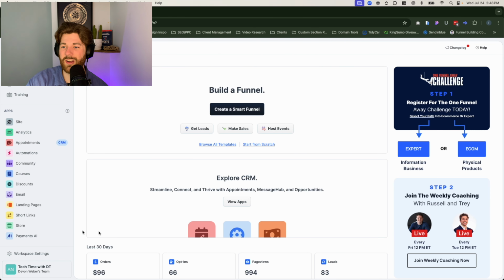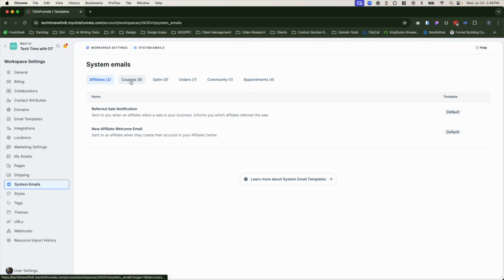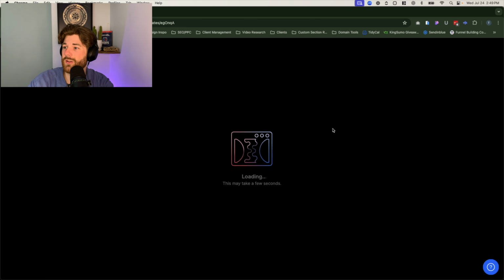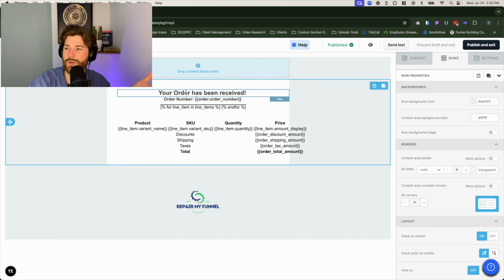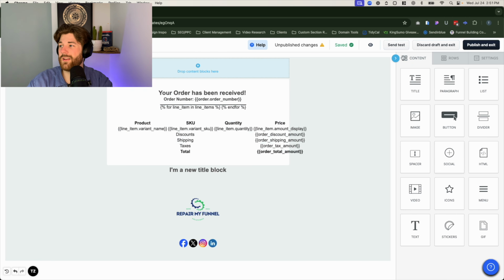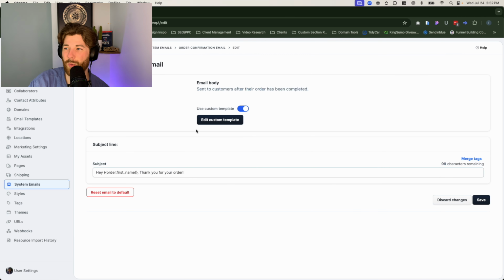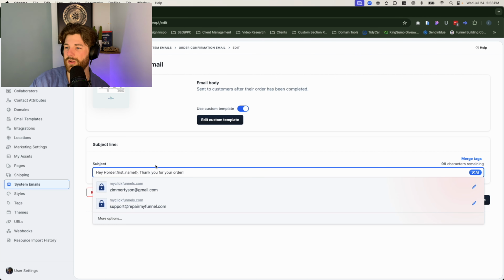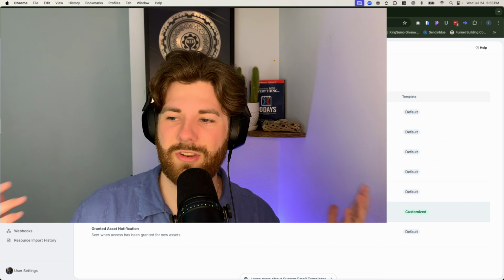How to Customize Order Confirmation Emails in ClickFunnels 2.0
Hey everyone! Tyson here with Repair My Funnel, and today we’re diving into how to customize order confirmation emails in ClickFunnels 2.0. Ensuring your emails match your branding is crucial for building trust with your customers right after they purchase a product.

Customizing your order confirmation emails allows you to create a cohesive and professional brand experience. You can edit the subject line, email body, and other elements to align with your brand’s voice and style. This not only helps with brand recognition but also builds immediate trust with your customers.